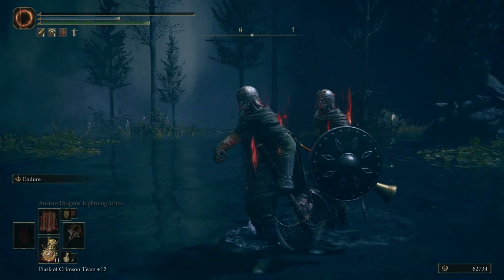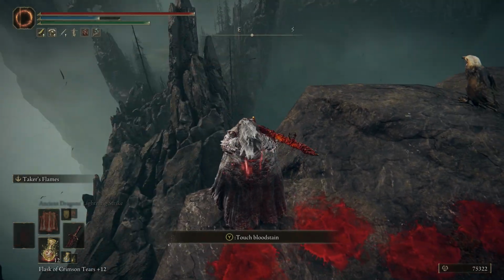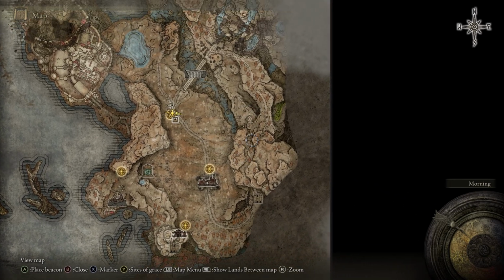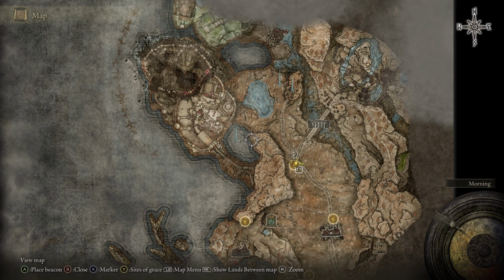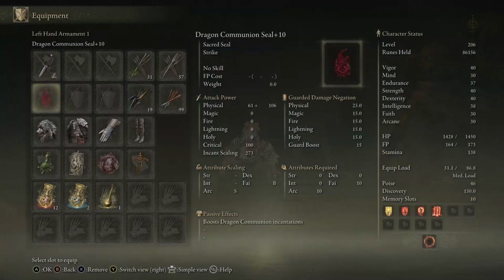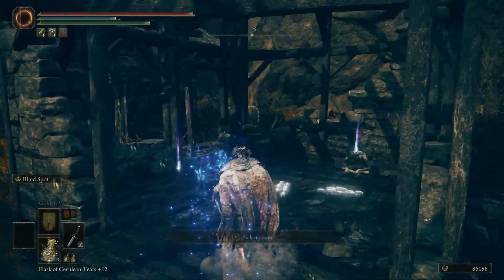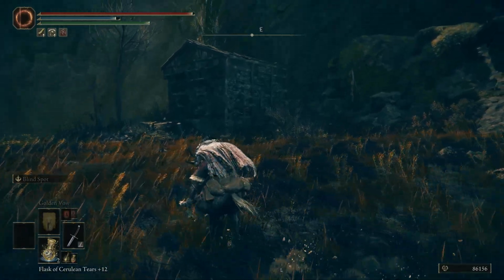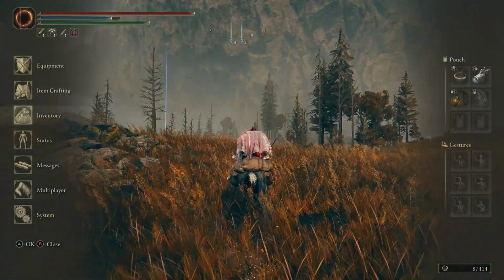Bug people everywhere | Elden Ring Shadow of the Erdtree Playthrough Part 3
After really enjoying the main game its time to finally head into the DLC, which has often been the highlight of previous FromSoftware games. So I cant wait to see what it has in store for us all, and I look Forward to sharing the adventure with you all.

From what I have seen before release it looks like it is going to provide a lot more content that everyone enjoyed from the main game and a worthy expansion.

But as well as the new weapons and equipment to find it looks like it is going to expand a lot of the lore of the game and hopefully answer a lot of the communities questions.

This will mainly be a blind playthrough and I hope to show off everything the DLC has to offer so I might refer to some guides to show off any cool weapons/ locations I see.